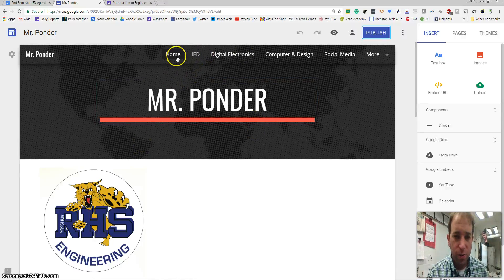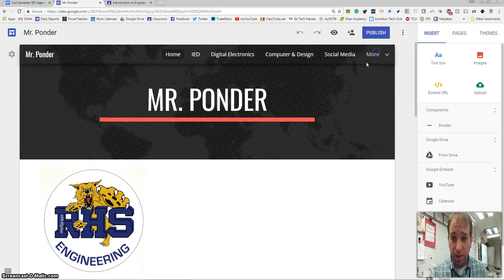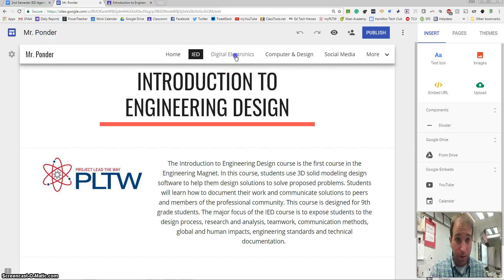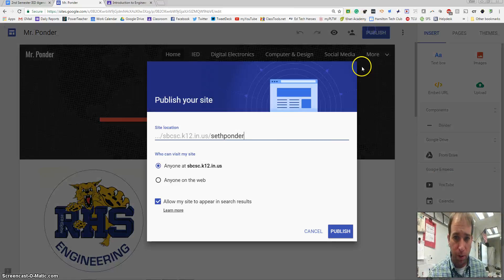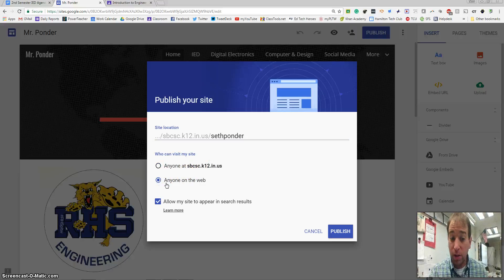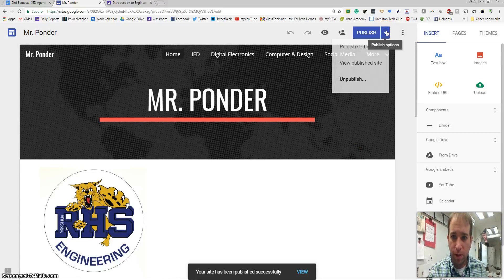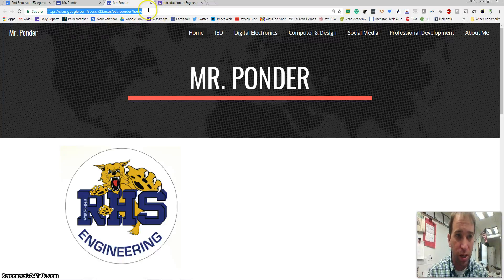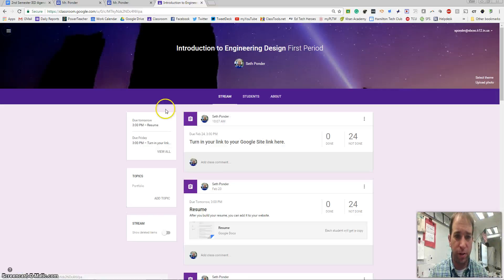How to Publish Your Google Sites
Google Sites is a great way for students to build a portfolio for their academic, athletic, and volunteering achievements. This video shows you how to publish Google Sites. My students are building a portfolio for their high school using the new Google Sites. This video also shows students how to turn in their Google Sites to Google Classroom.